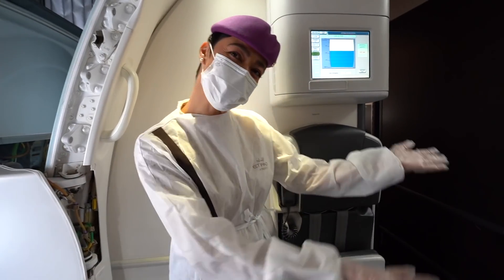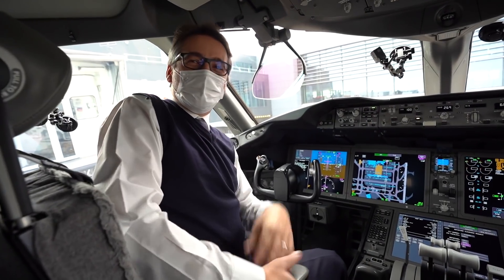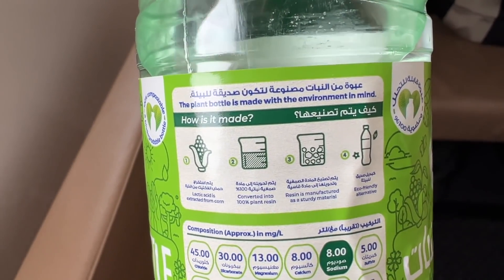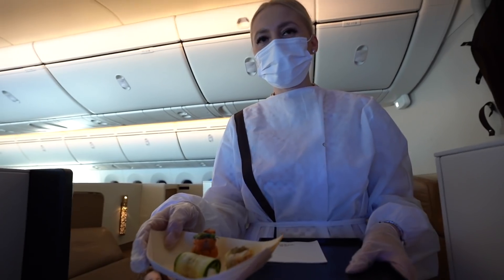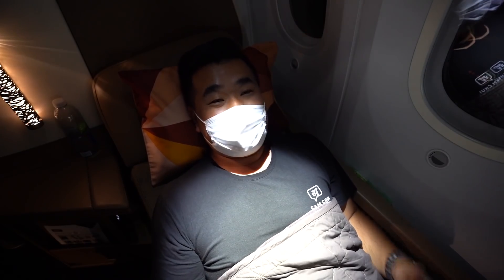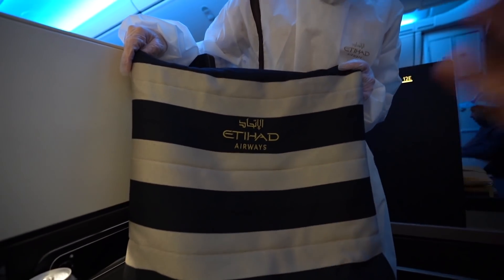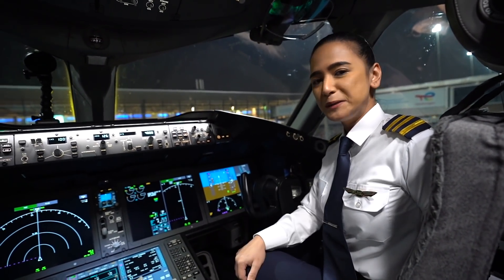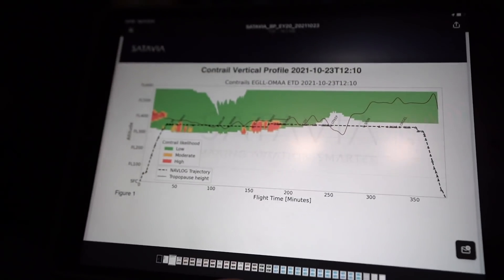Etihad B787-10 Greenliner Special Sustainable Flight - Can Flying Go Green?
On 23rd October, Etihad Airways operated a special sustainable flight onboard their B787-10 “Greenliner” from London to Abu Dhabi. I was onboard this flight to discover what a sustainable flight is all about?

I was initially sceptical about these being marketed as “green” flights, but I discovered a few good initiatives onboard. The flight demonstrated several initiatives to reduce CO2 emissions, including using no plastic in-flight products, coordination with air traffic control for optimized flight routing, use of sustainable aviation fuel (SAF), contrail avoidance technology and airport handling processes.

The flight was able to perform continuous ascent and descent from both London and Abu Dhabi, to reduce flight time and emissions. After landing, the flight was powered by one engine only in Abu Dhabi. At the end of the flight, I interview the pilot on the technology deployed,  coordination with ANSP and other industry stakeholders.